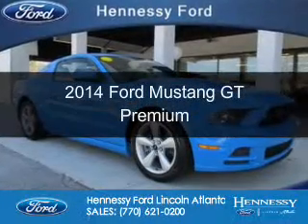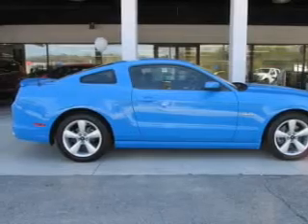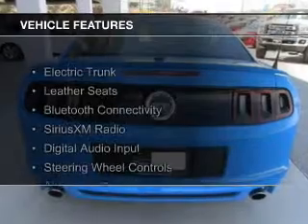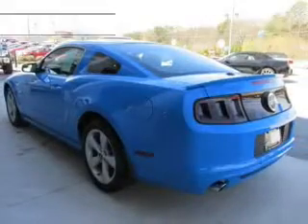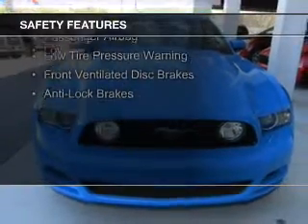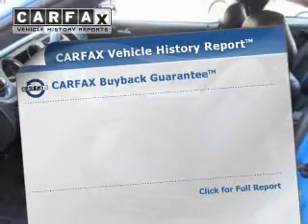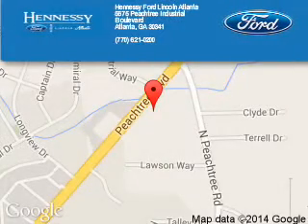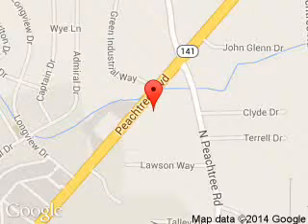2014 Ford Mustang - Atlanta GA